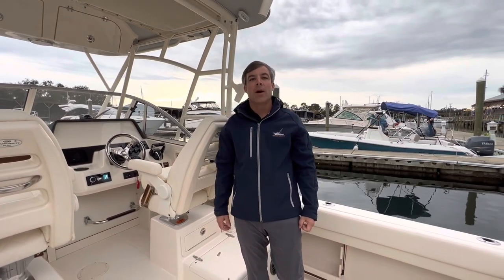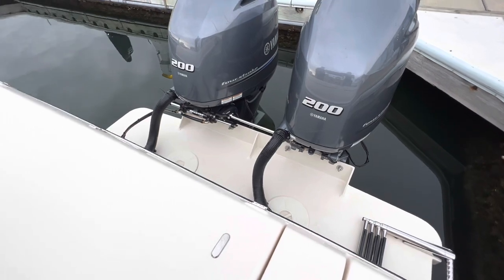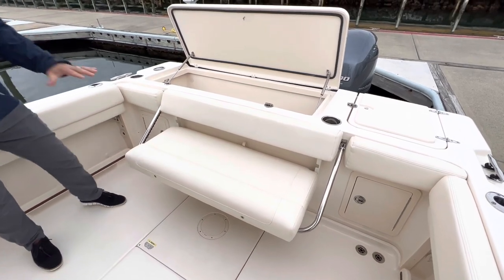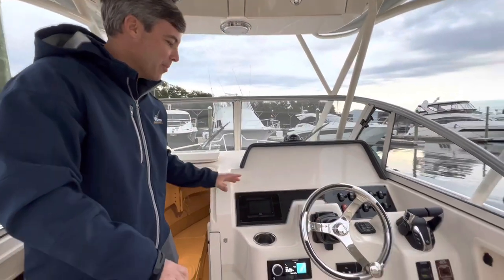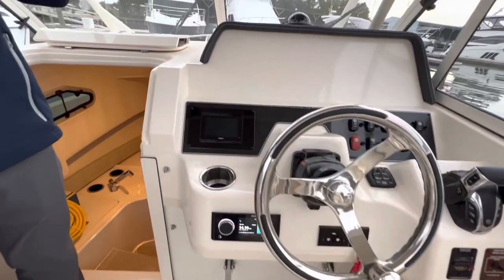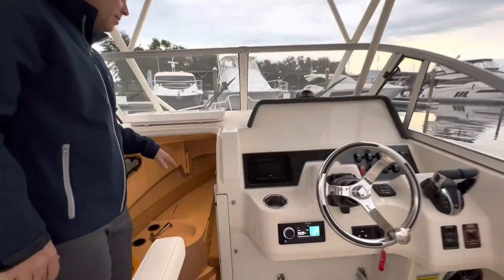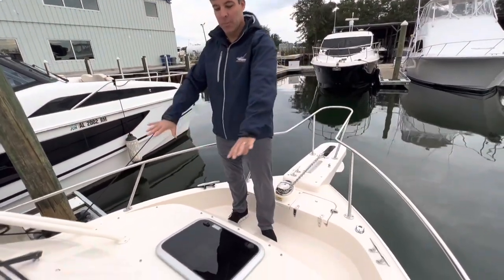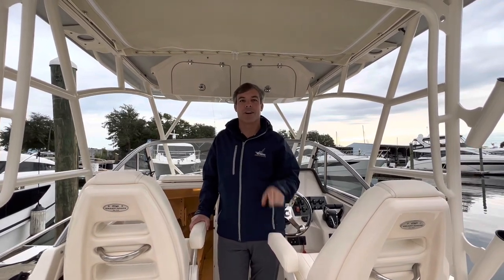2023 Grady-White Gulfstream For Sale at MarineMax Gulf Shores!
Come check out this all new Grady-white Gulfstream for sale at MarineMax Gulf Shores!￼